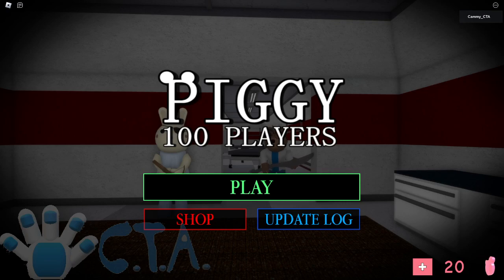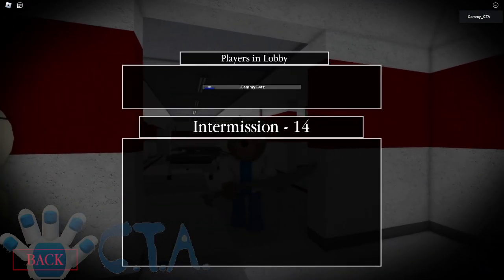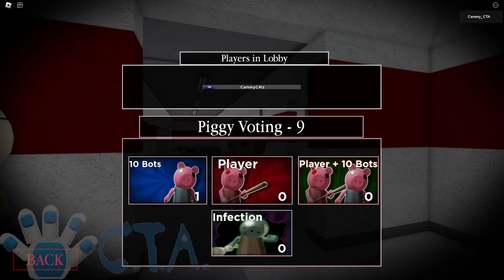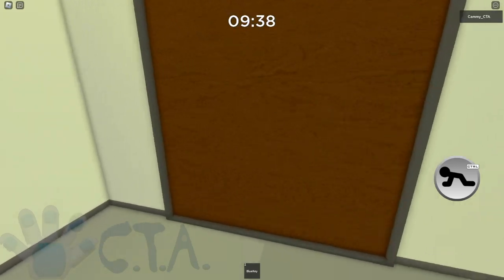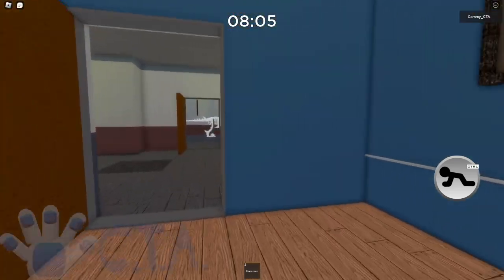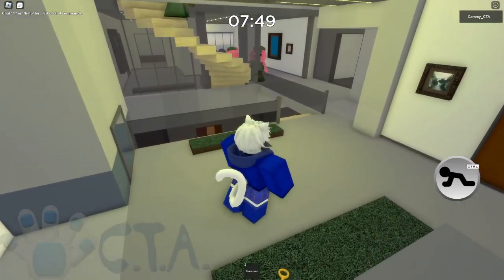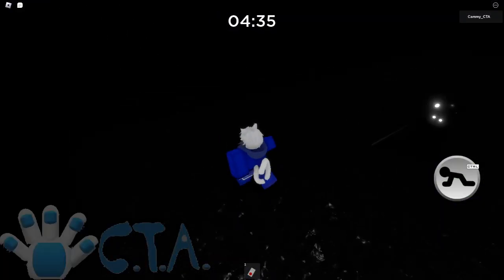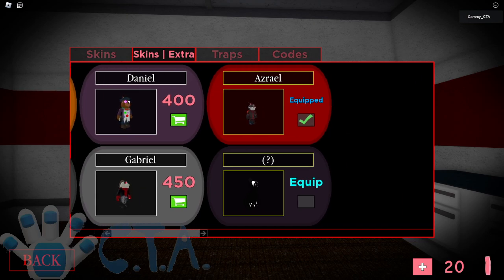How To Get the (?) Skin In Piggy But It's 100 Players Remake + Quest NO.1 Badge | Roblox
0:00 How To Get
7:28 Skin Showcase